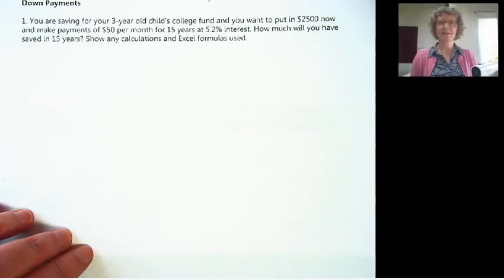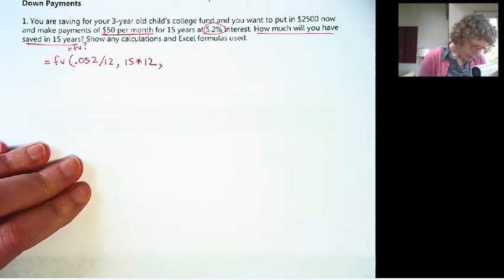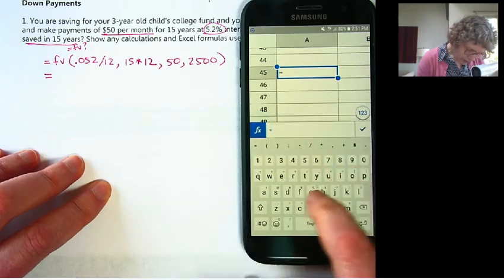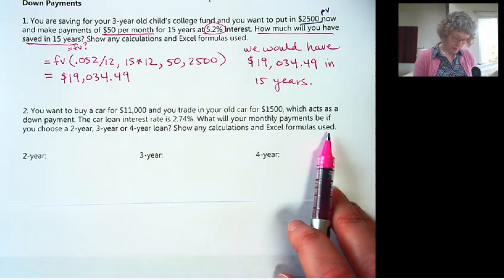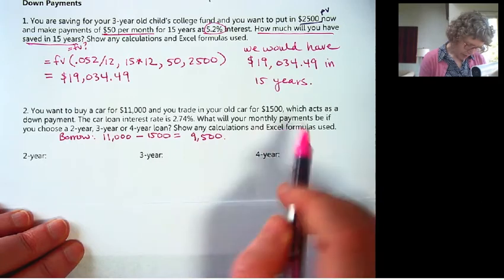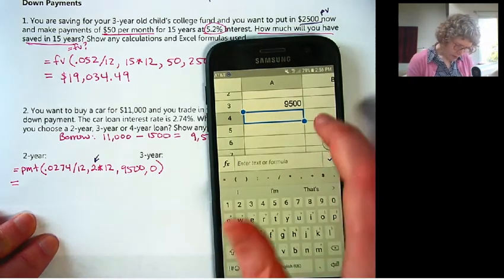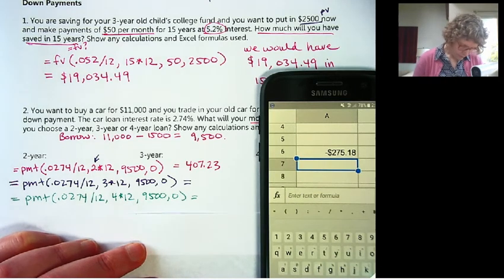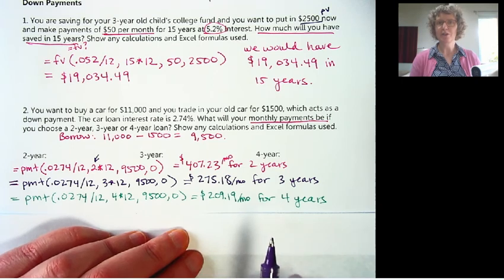Math 105 Video 2.4b Examples with Down Payments